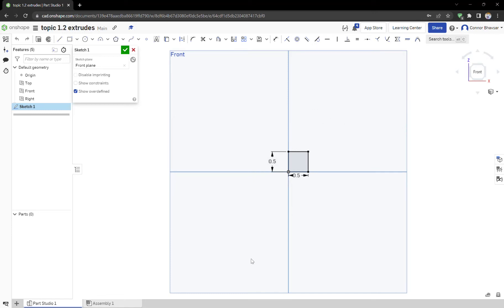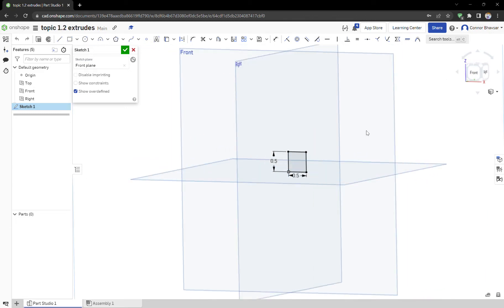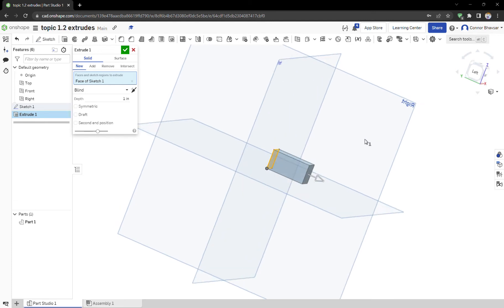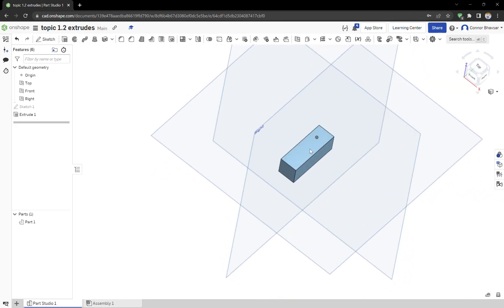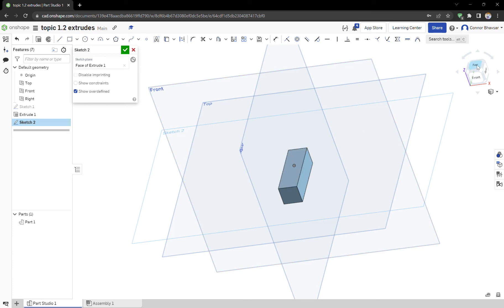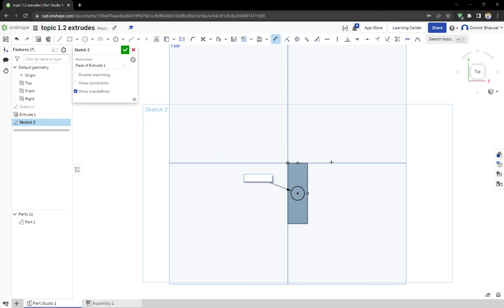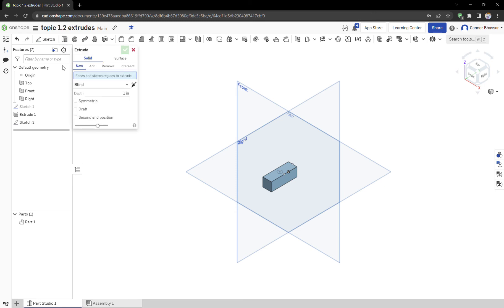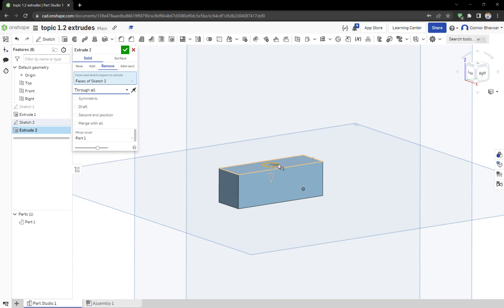Design 1.2: Extrudes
CAD with Connor: Extrudes